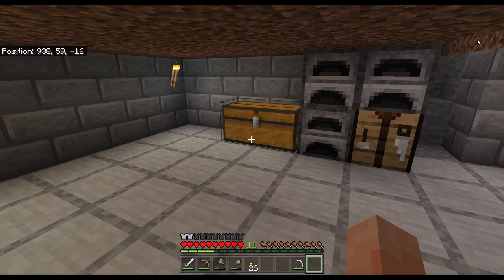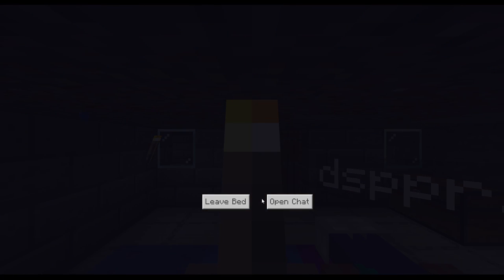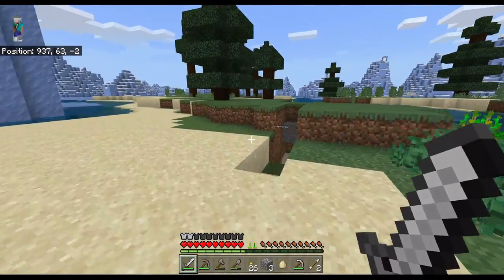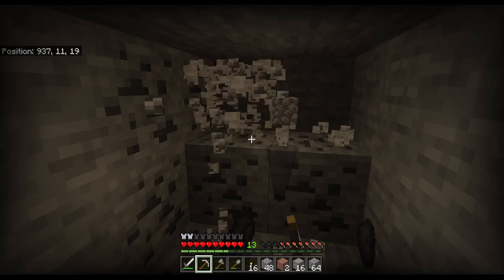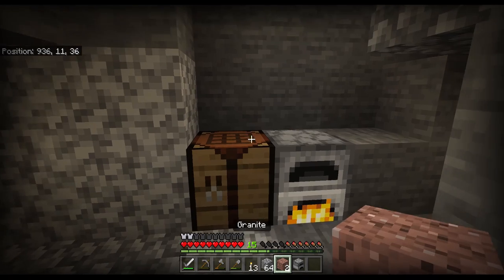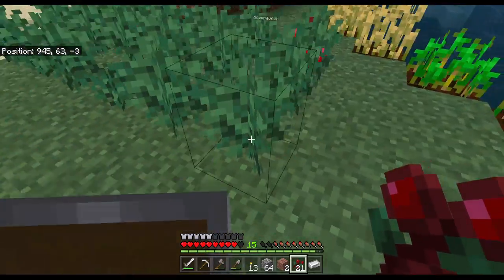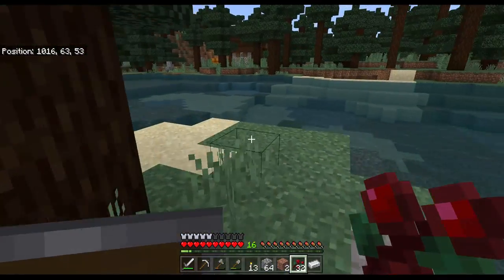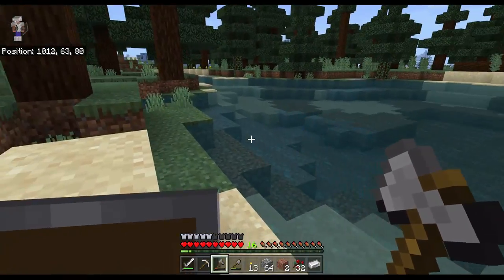We found Diamonds!!! Minecraft playthrough ep1